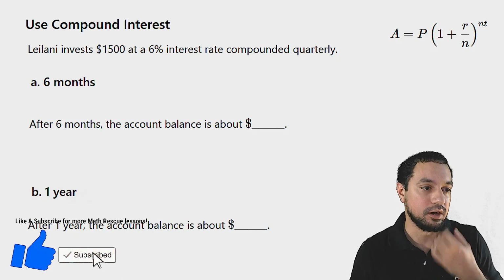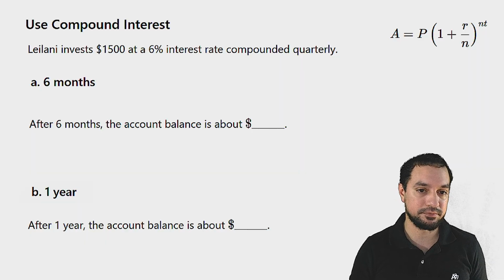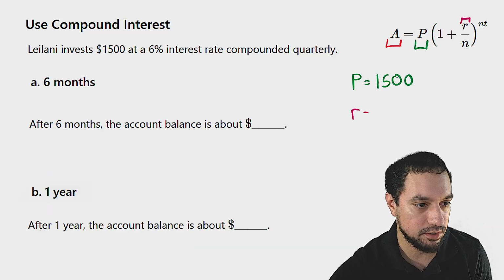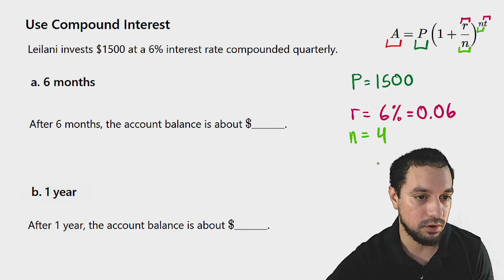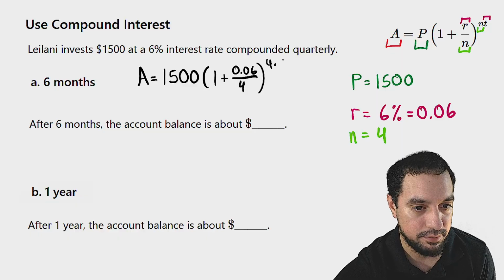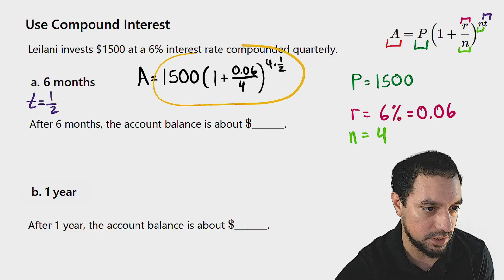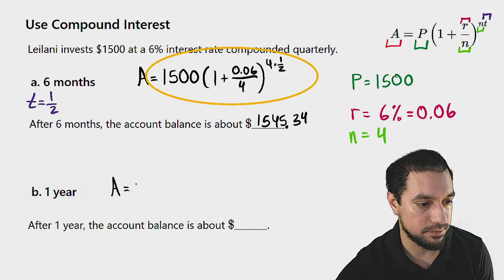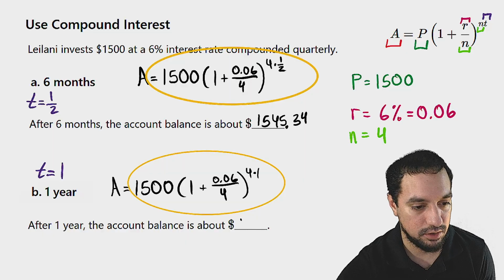Compound Interest Explained (Quarterly, 6 Months vs 1 Year) | MathRescue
In this video, we use the compound interest formula to calculate account balances over time 📘. The formula A = P(1 + r/n)^(nt) shows how money grows when interest is applied multiple times per year.

We start with an investment of $1500 at a 6% annual interest rate compounded quarterly, then evaluate two scenarios, 6 months and 1 year. You’ll see how to correctly identify P, r, n, and t, convert time into years, and compute the exponent step by step.

This is a core Algebra 2 concept and is essential for understanding exponential growth in real-world financial situations. You’ll also see how compound interest compares to simple interest and why it grows faster over time.